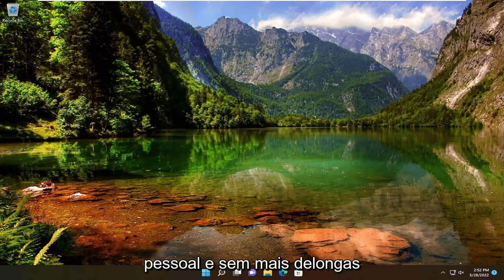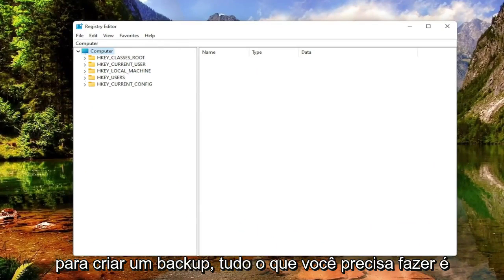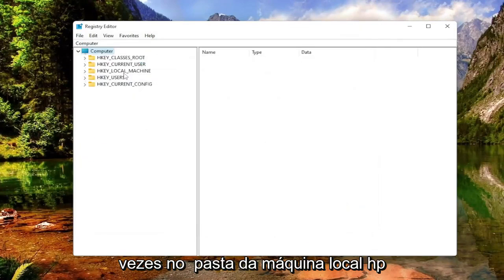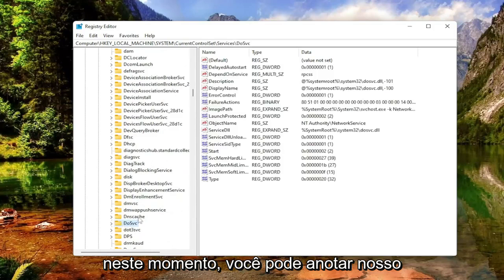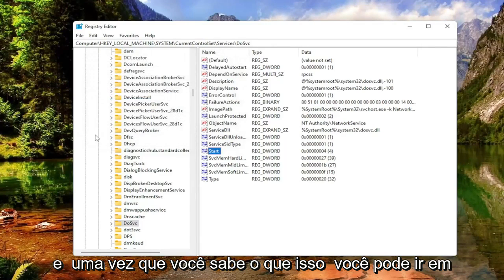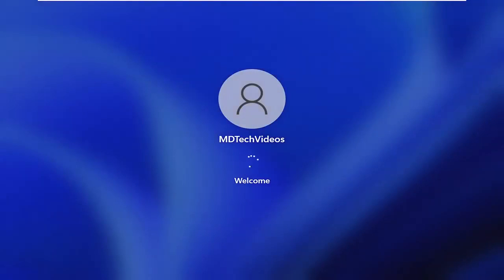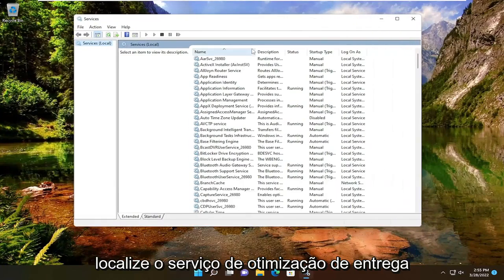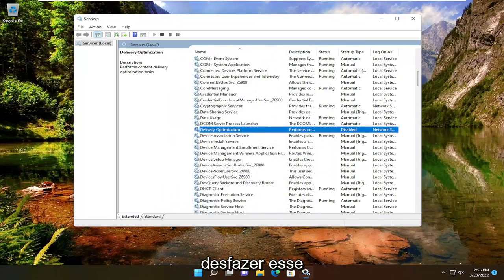Como Desabilitar a Otimização De Entrega No Windows 10/11 [Tutorial]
Como desativar a otimização de entrega do Windows Update no Windows 10 e no Windows 11 [Tutorial]

A Otimização de Entrega do Windows Update ajuda você a obter atualizações do Windows e aplicativos da Microsoft Store de forma mais rápida e confiável.

A Otimização de Entrega do Windows Update funciona permitindo que você obtenha atualizações do Windows e aplicativos da Microsoft Store de fontes além da Microsoft, como outros PCs em sua rede local ou PCs na Internet que estão baixando os mesmos arquivos. A Otimização de Entrega também envia atualizações e aplicativos do seu PC para outros PCs em sua rede local ou PCs na Internet, com base em suas configurações. O compartilhamento desses dados entre PCs ajuda a reduzir a largura de banda da Internet necessária para manter mais de um dispositivo atualizado ou pode tornar os downloads mais bem-sucedidos se você tiver uma conexão de Internet limitada ou não confiável.

Quando o Windows baixa uma atualização ou aplicativo usando a Otimização de Entrega, ele procura outros computadores em sua rede local (ou da Internet, dependendo de suas configurações) que já baixaram essa atualização ou aplicativo. O Windows não baixa o arquivo inteiro de um só lugar. Em vez disso, o download é dividido em partes menores. O Windows obtém partes da atualização ou aplicativo dos PCs que o possuem e partes da Microsoft. O Windows usa a fonte de download mais rápida e confiável para cada parte.

O Windows 10 apresenta o recurso de Otimização de Entrega do Windows Update, no qual seu computador pode obter atualizações ou enviar atualizações para computadores vizinhos ou computadores em sua rede. Embora isso signifique que você obtém atualizações muito mais rapidamente, também o deixaria para trás com contas de largura de banda maiores. Você pode impedir que o Microsoft Windows use sua largura de banda.

Problemas abordados neste tutorial:
otimização de entrega de atualização do windows desabilitar
Desativar gpo de otimização de entrega de atualização do windows
otimização de entrega de atualização do windows desabilita gpo

O serviço de Otimização de Entrega do Windows (também conhecido como Otimização de Entrega do Windows Update, WUDO e Serviço de Otimização de Entrega, DoSVC) é responsável por ajudar os usuários a baixar atualizações do Windows de outros dispositivos na mesma rede e distribuí-las para esses dispositivos posteriormente. Esse método conserva a largura de banda e os recursos do dispositivo, além de reduzir os tempos de atualização para PCs na mesma rede. O Delivery Optimization funciona combinando recursos de todos os seus dispositivos na mesma rede para acelerar o processo de download e instalação de novos pacotes.

Este tutorial se aplica a computadores, laptops, desktops e tablets que executam os sistemas operacionais Windows 10 e Windows 11 (Home, Professional, Enterprise, Education) de todos os fabricantes de hardware suportados, como Dell, HP, Acer, Asus, Toshiba, Lenovo, Alienware, Razer, MSI, Huawei, Microsoft Surface e Samsung.